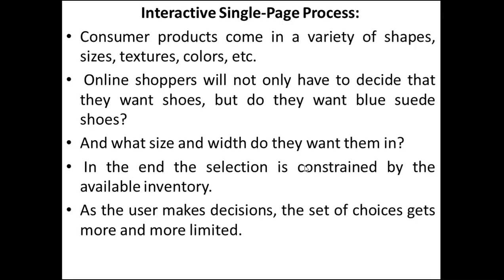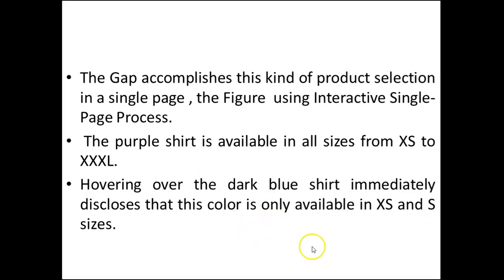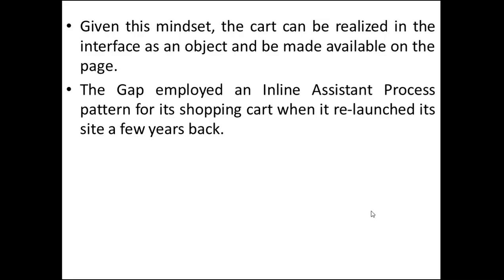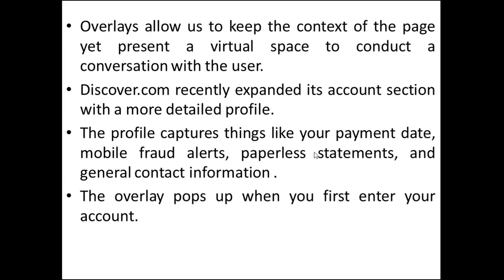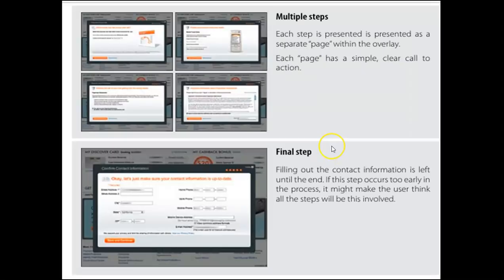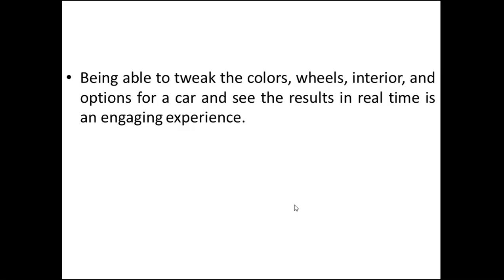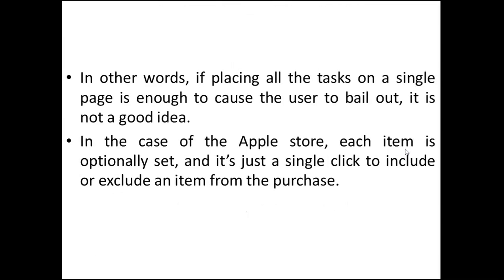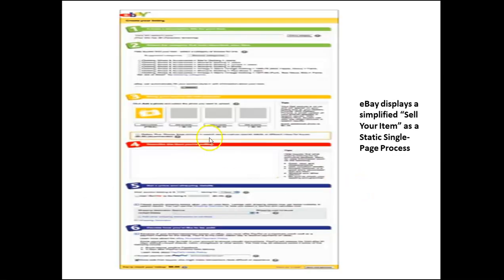Process flow in web interface design